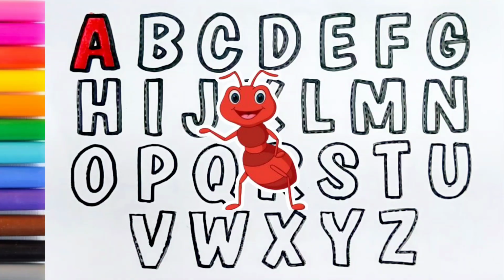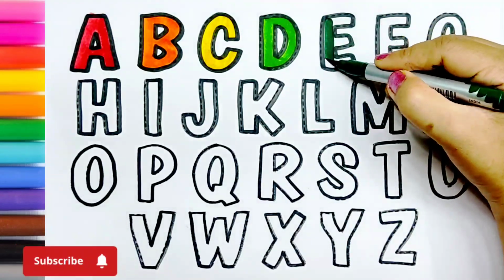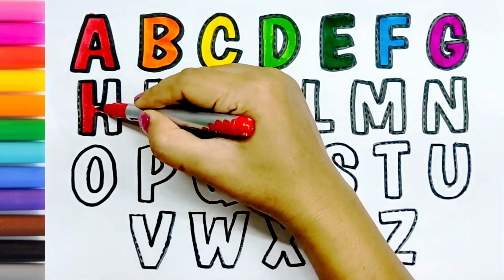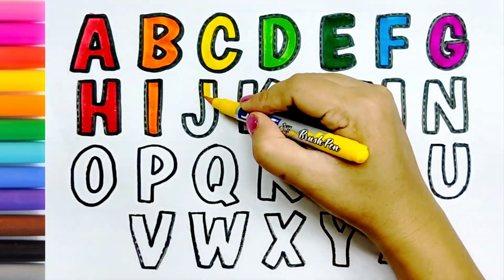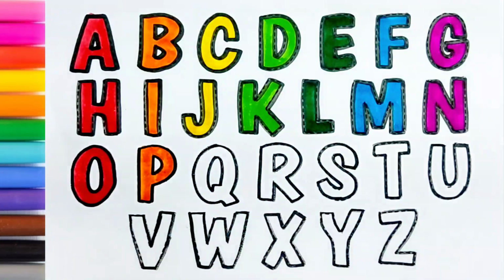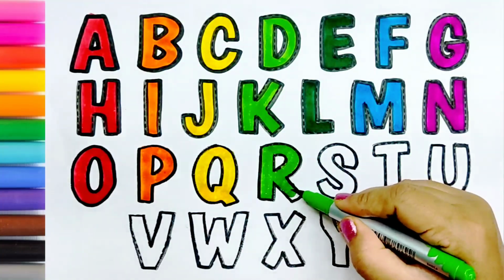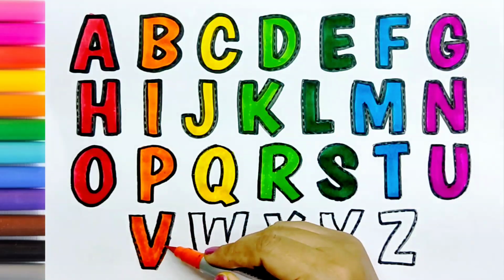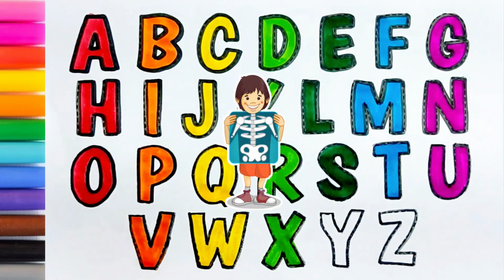ABCDEFGHIJKLMNOPQRSTUVWXYZ, Easy Draw and Paint Alphabet A to Z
Alphabet Coloring Page / ABD's Step by Step Drawing & Painting for Kids / ABC for Children

Aritri Arts

First of all, Thank you for visiting my description box, Today I have shown you how to draw alphabet () step-by-step in a very easy way. I hope you like this video.

This video helps improve hand-eye coordination, letter and number recognition, and artistic creativity-all in a fun and relaxing way.

Phonics songs, ABC & 123 learning, and more available on our channel.

এই ভিডিওটি হাত-চোখের সমন্বয়, অক্ষর এবং সংখ্যা শনাক্তকরণ এবং শৈল্পিক সৃজনশীলতা উন্নত করতে সাহায্য করে - সবকিছুই মজাদার এবং আরামদায়ক উপায়ে।

আমাদের চ্যানেলে ফোনিক্স গান, ABC এবং 123 শেখার পদ্ধতি এবং আরও অনেক কিছু পাওয়া যাবে।